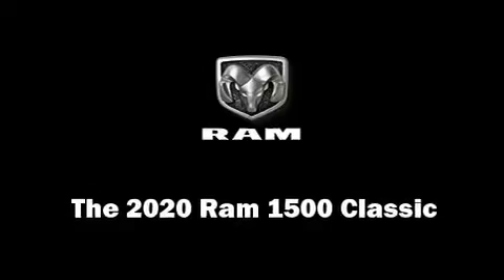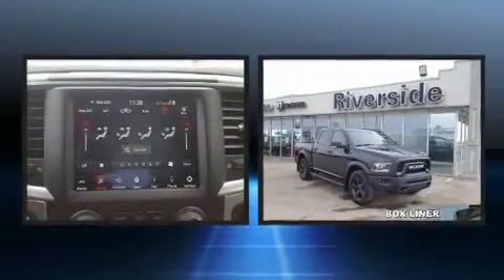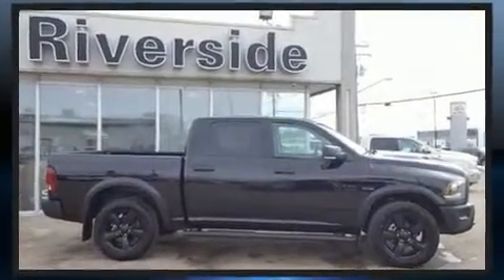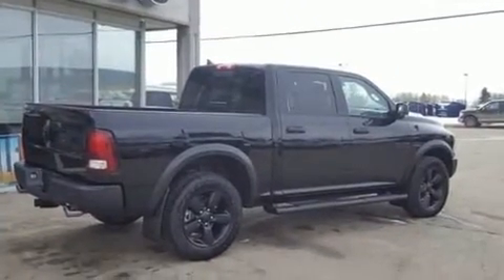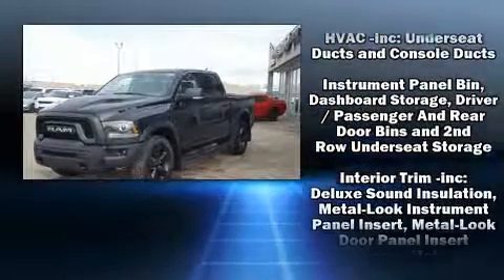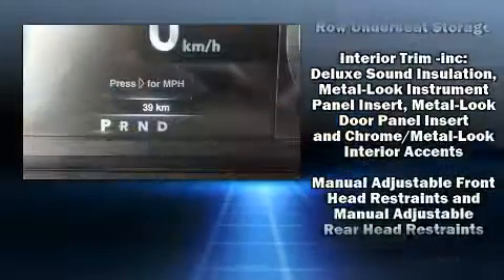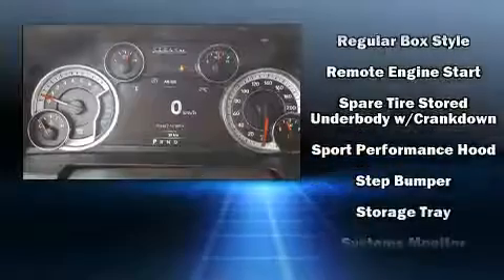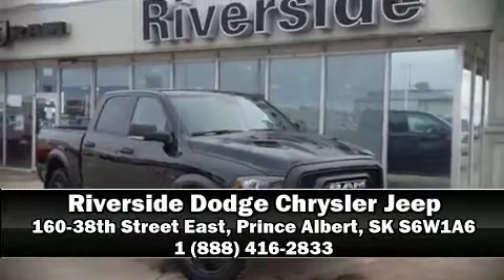2020 Ram 1500 Classic in Prince Albert, SK S6W1A6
The 2020 Ram 1500 Classic. It features an automatic transmission, 4-wheel drive, and a powerful 8 cylinder engine. Top features include remote keyless entry, a built-in garage door transmitter, a trip computer, a rear step bumper, automatic dimming door mirrors, an overhead console, a trailer hitch, and air conditioning. For drivers who enjoy the natural environment, a power moon roof allows an infusion of fresh air. Passenger security is always assured thanks to various safety features, such as: dual front impact airbags with occupant sensing airbag, front side impact airbags, traction control, a panic alarm, an emergency communication system, and 4 wheel disc brakes with ABS. Brake assist technology provides extra pressure when applying the brakes. We have the vehicle you've been searching for at a price you can afford. Stop by our dealership or give us a call for more information.